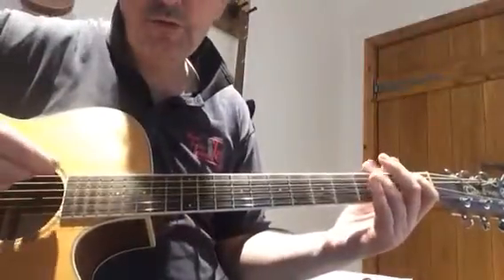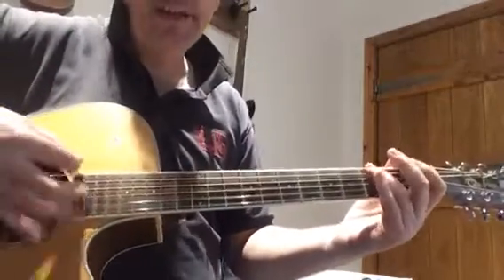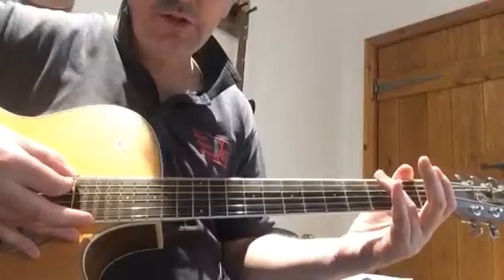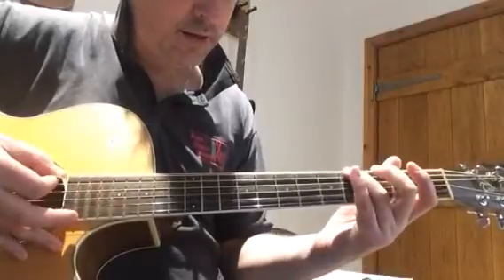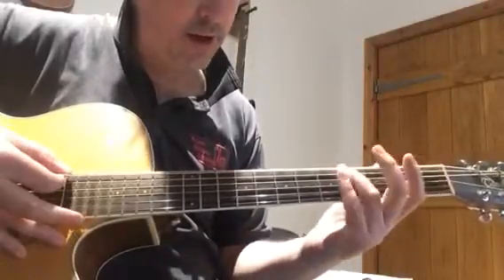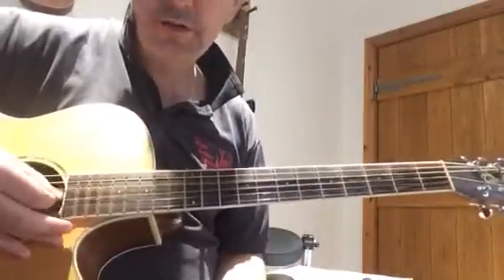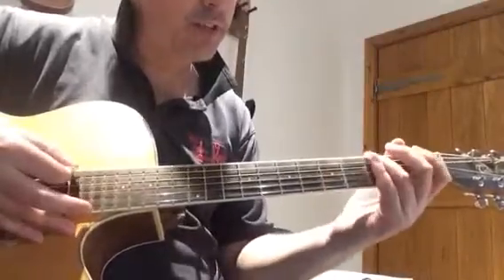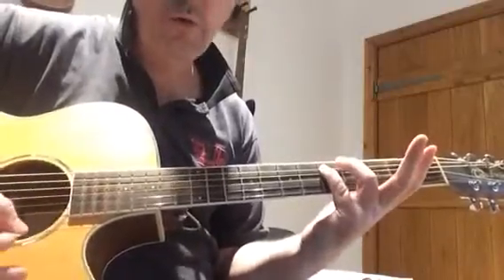Oh, Pretty Woman (riff 1)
Iconic opening bars from the Roy Orbison classic!